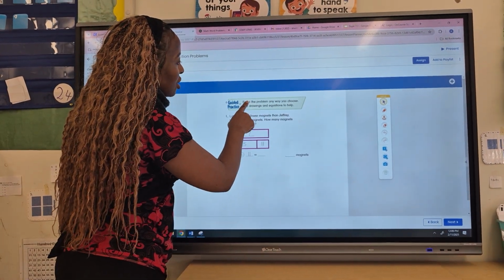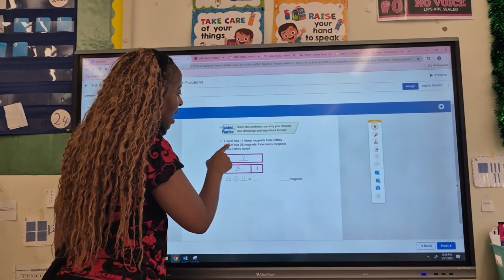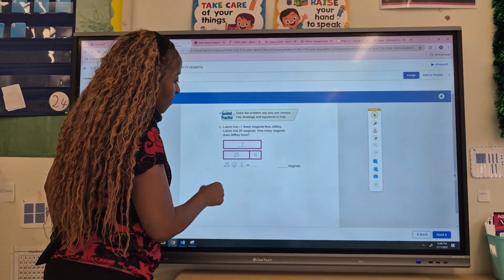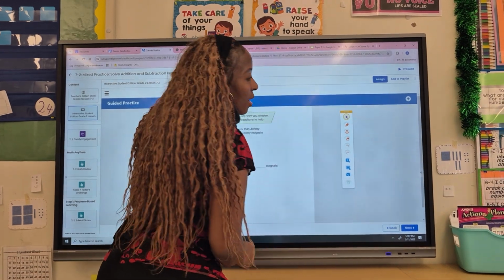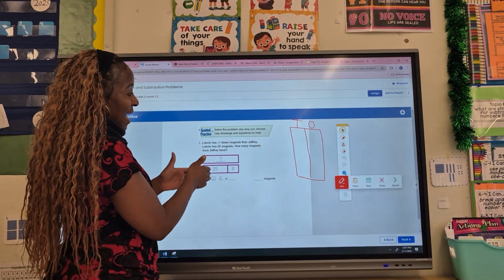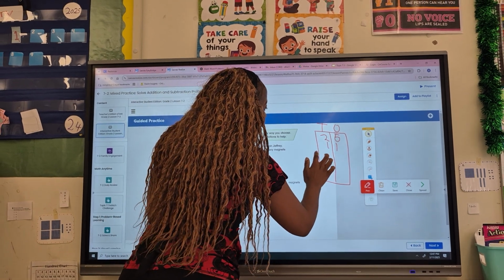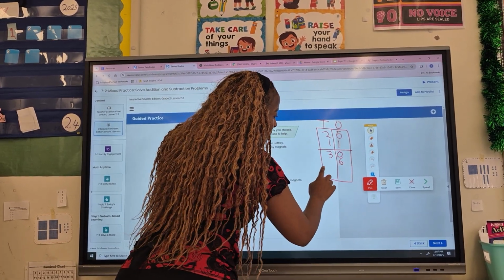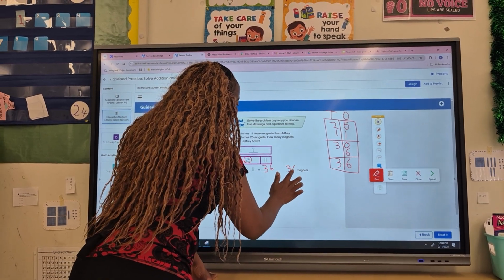Math Mixed Practice Master Addition & Subtraction with Fun Exercises!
Ready to master addition and subtraction the fun way? 🎉 In this video, we’ve got a mix of fun and challenging exercises designed to help you perfect your math skills while having a blast! Whether you're just starting or looking to improve, these engaging problems will take your math game to the next level! 🚀

🎯 What You’ll Learn:
✅ Fun addition and subtraction problems to solve
✅ Easy-to-follow tips and tricks for faster solutions 💡
✅ Interactive exercises to make learning enjoyable 🎮
✅ Strategies to boost confidence and improve accuracy 🏅

🔥 Why Watch?
👉 Perfect for students, parents, and teachers
👉 Fun way to practice math with real-life examples
👉 Improve your speed and accuracy in solving math problems